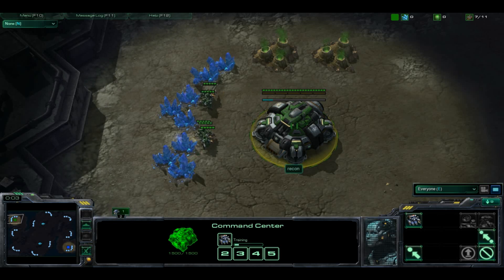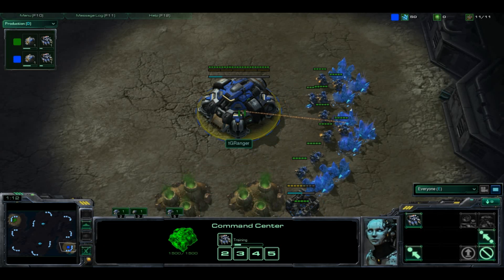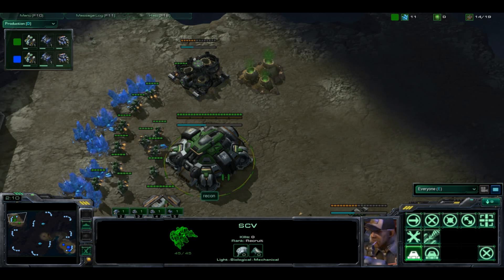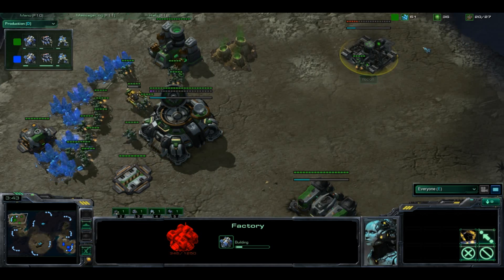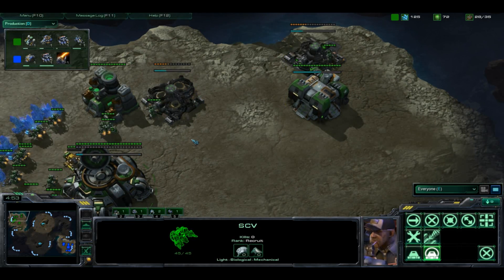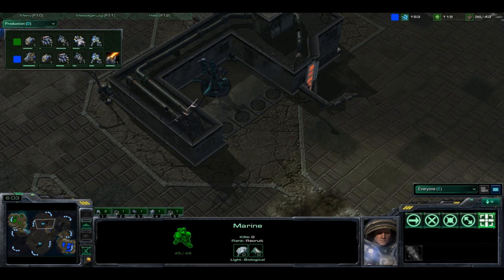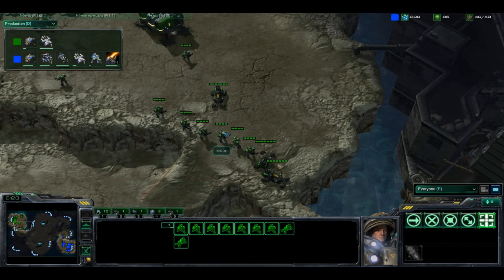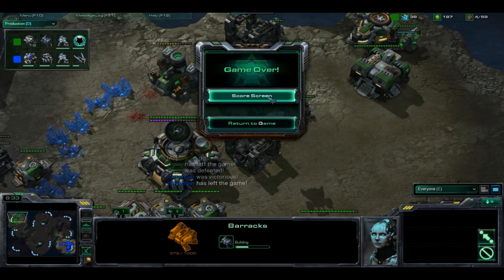StarCraft 2 - NESC2 League tGRanger v Recon g2 - Commentary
Force StarCraft 2 Strategy presents: NESC2 League Tournament

Games from the New England SC2 League Tournament on February 19th 2011